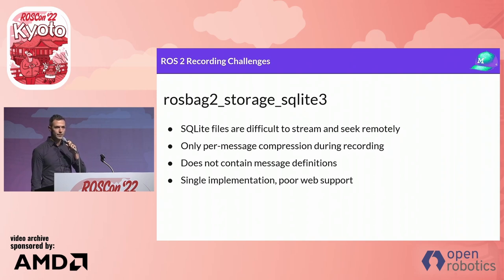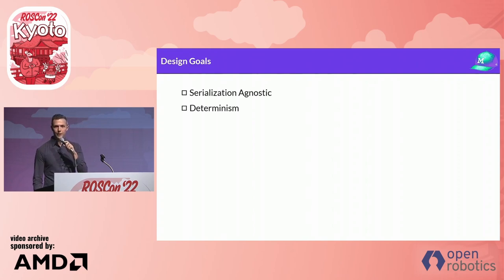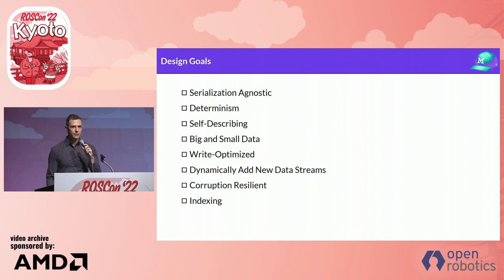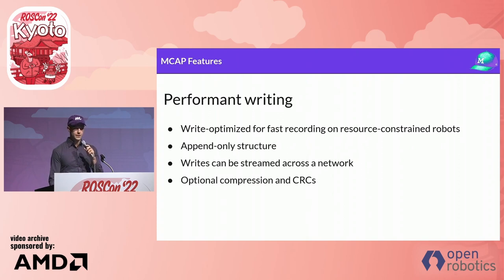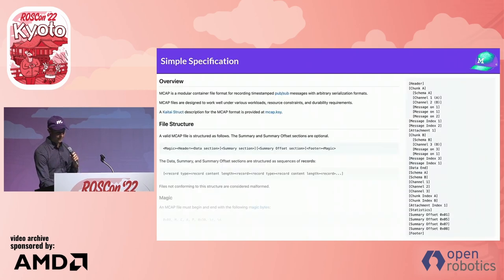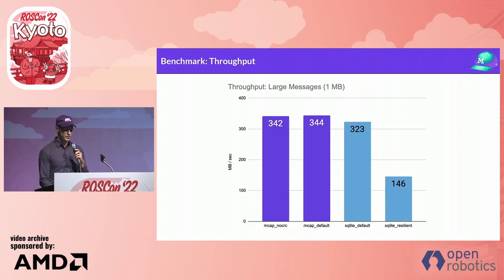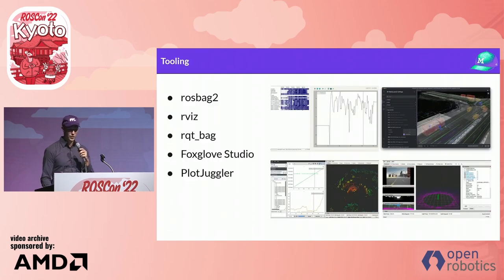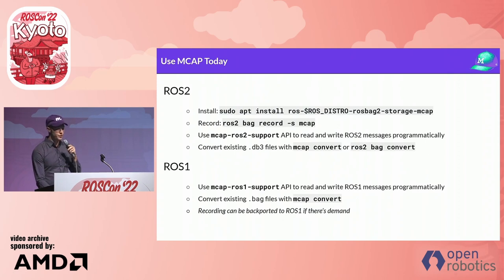MCAP - A Next Generation File Format for ROS Recording (ROSCon '22)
Data recording is a fundamental building block of robotics, enabling offline debugging, analytics, ML data collection, incident investigation, and more. But recording comes with unique challenges. It pushes the limits of I/O throughput, storage capacity, and available compute cycles, and juggles various trade-offs to stay resilient in real-world scenarios. MCAP is a next-generation file format designed to provide the right balance between throughput, storage size, and reliability tuned for your use case. Learn how this format compares against other recording formats through architecture and benchmarks, how to enable it today in ROS, and advanced topics such as streaming analytics.

Presented live by John Hurliman at ROSCon '22 in Kyoto, Japan.